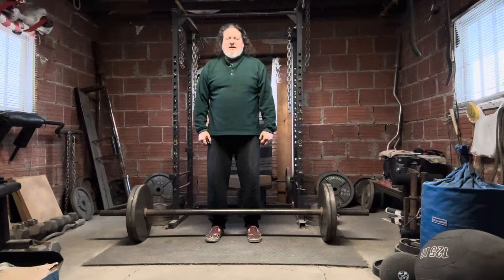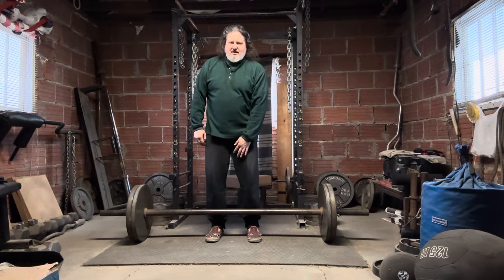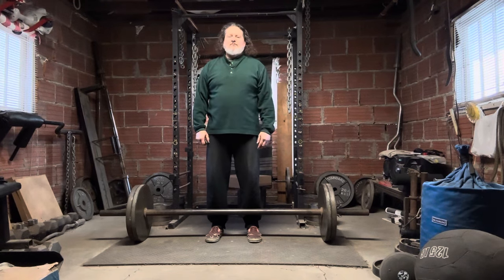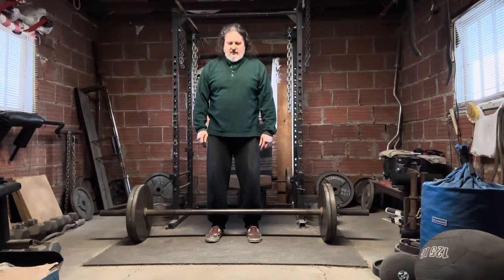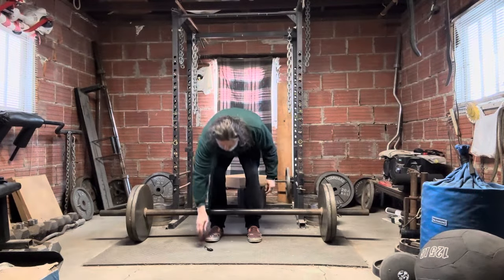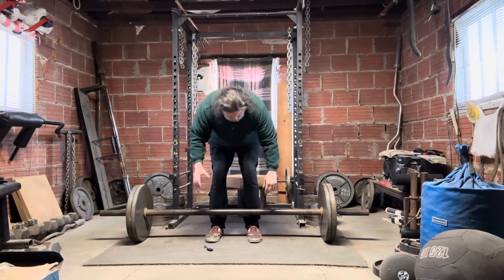2” Axle Bar Deadlifts ~ Get A Grip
Age: 62 / Weight: 214 / This Training Session...

Kettlebell Clean & Press (Ladders) (Not Shown)
1X 1,2,3,4,5 - L & R @ 35 = 15 Reps Per Side

2" Axle Bar Deadlift
1X5 @ 110
1X5 @ 130
1X3 @ 160
1X2 @ 180
1X1 @ 200
1X1 @ 210
1X2 @ 220